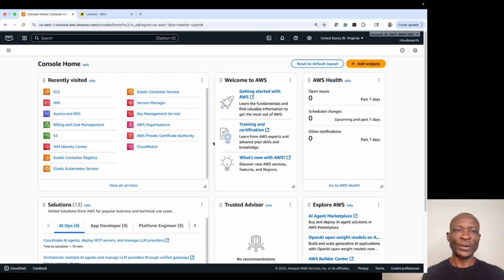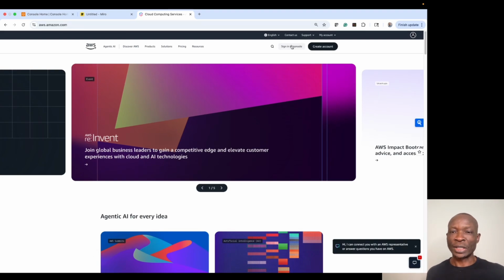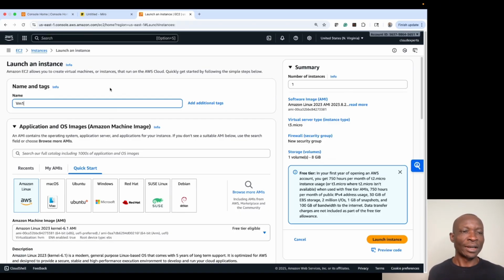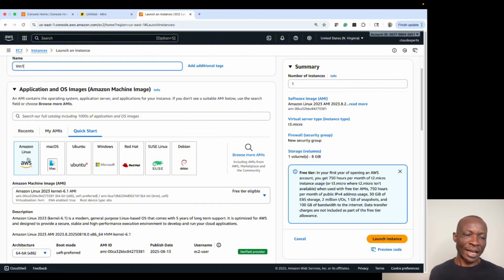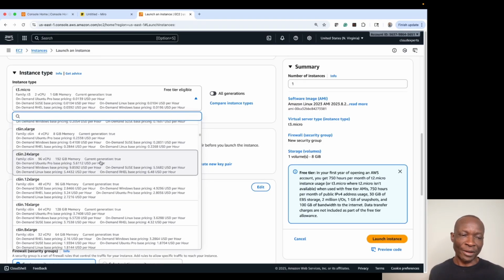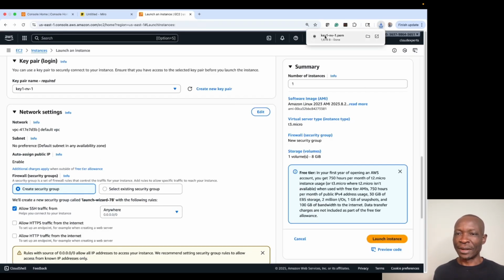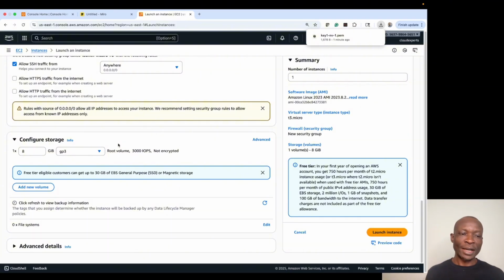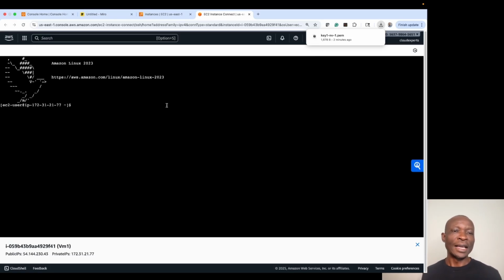How to Launch and Connect to a Linux EC2 Instance | AWS Tutorial for Beginners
Learn how to set up and connect to a Linux EC2 instance in AWS.
This step-by-step tutorial covers launching EC2, configuring security groups,
and connecting to your Linux server from the AWS Management console.

Whether you’re preparing for AWS certification or just starting your cloud journey,  this EC2 Linux tutorial is designed to help beginners build confidence with AWS.

What you’ll learn:
- Launching an EC2 Linux instance
- Configuring security groups
- Connect from the AWS management console